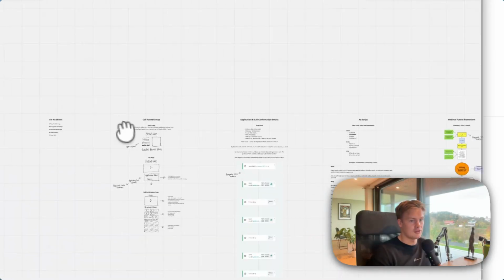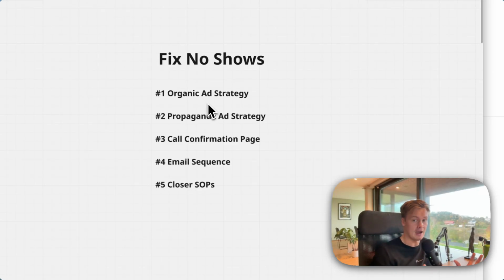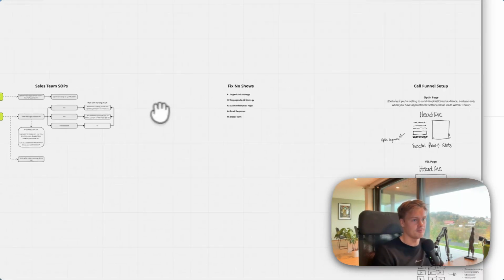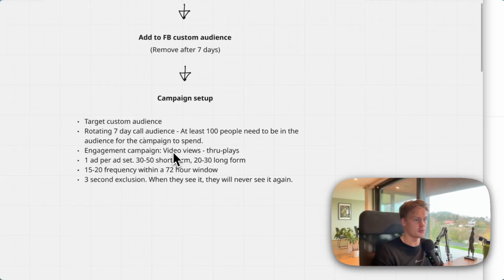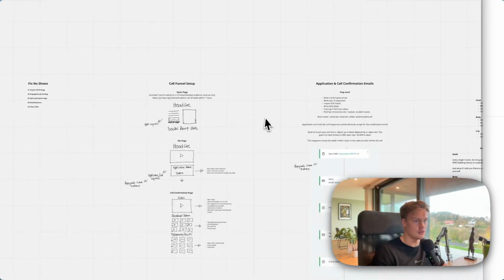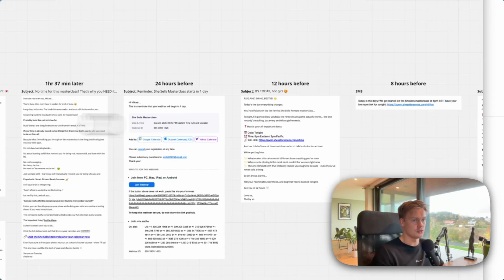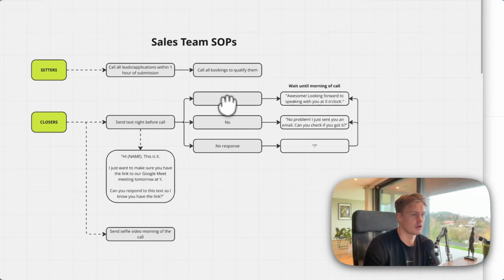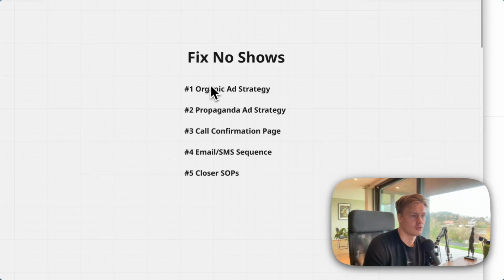Fix your webinar no shows for good with 4 steps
In this video, I'm breaking down the 4 strategies that we use to dramatically increase show rates on our webinars.

Work with my agency: (Min. $100k/mo)